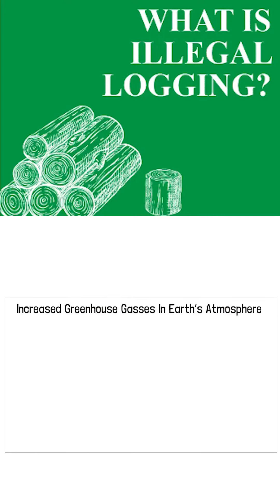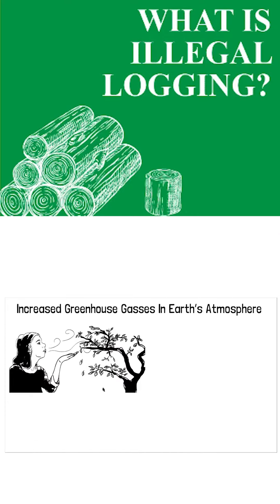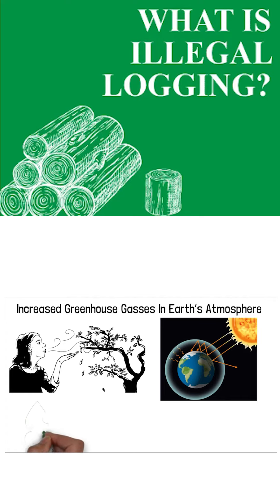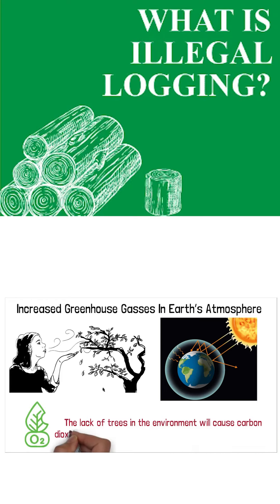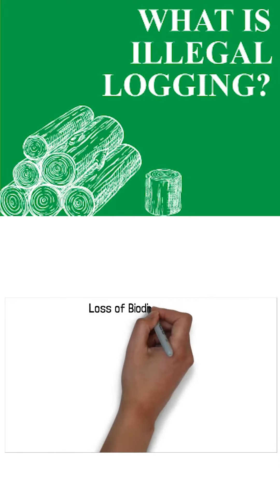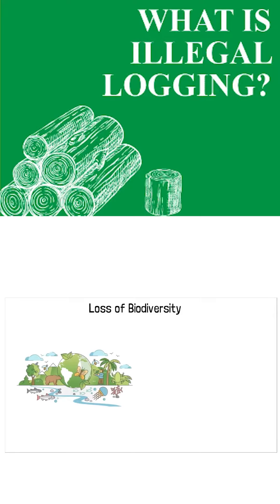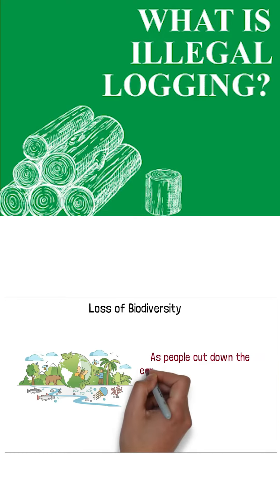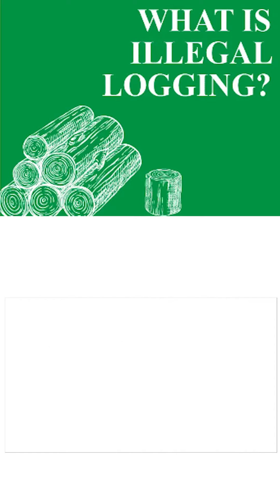WHY IS ILLEGAL LOGGING A PROBLEM - Greenhouse Gas